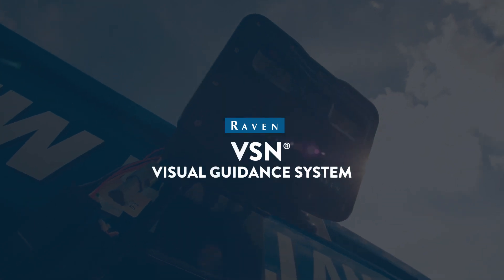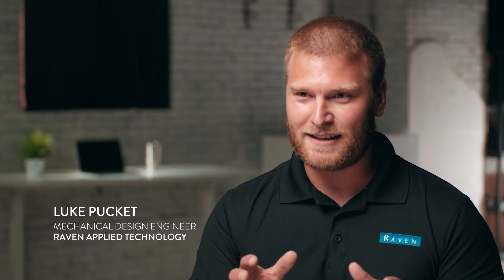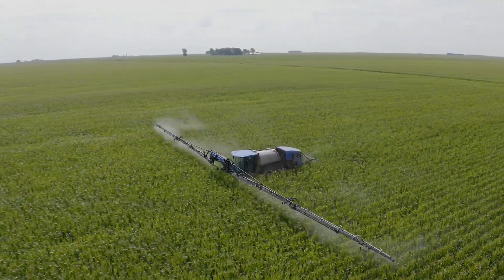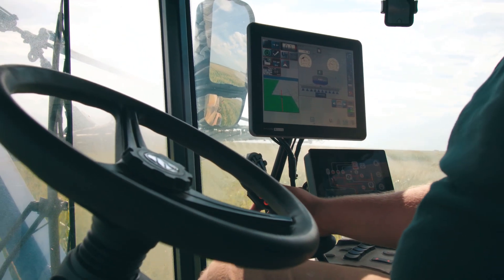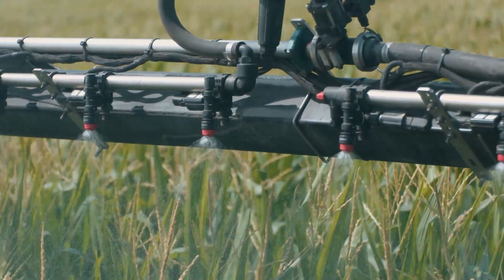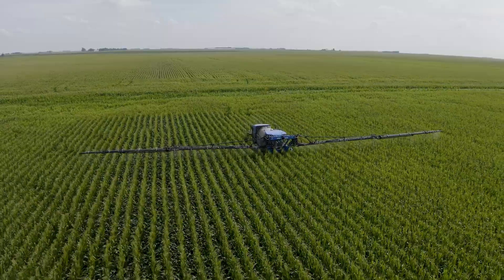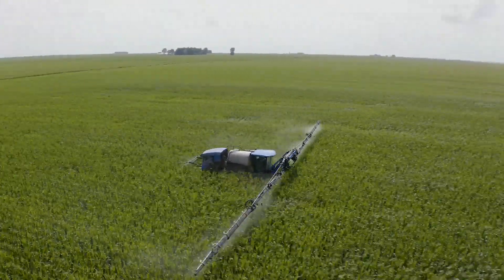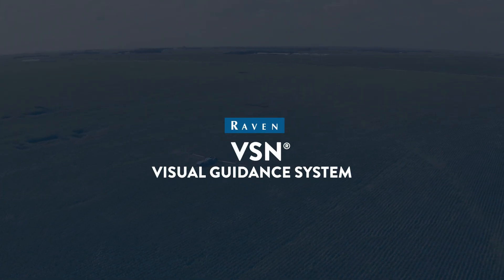Raven - VSN Visual Guidance System (1min)